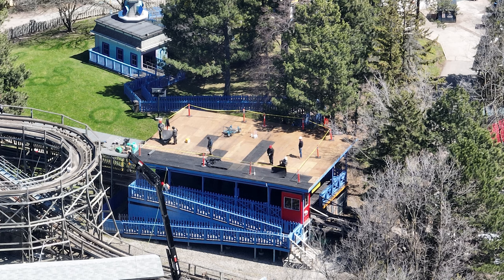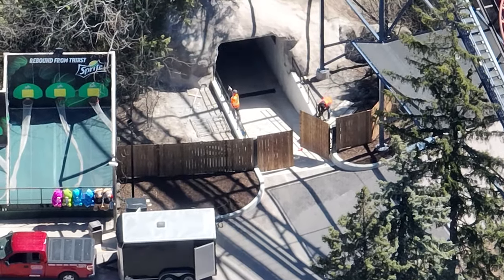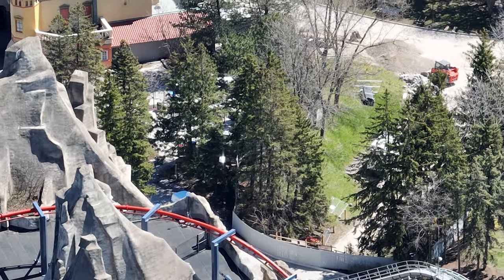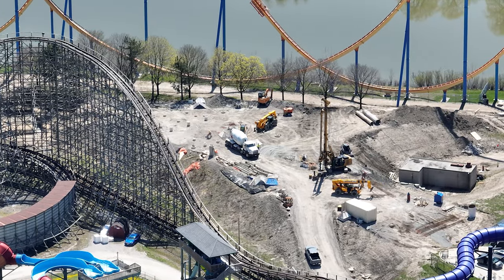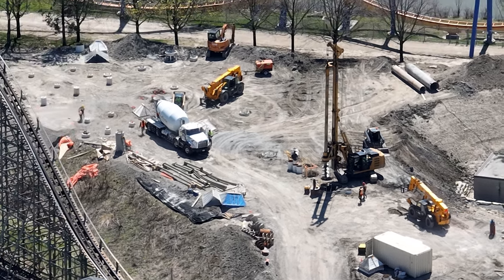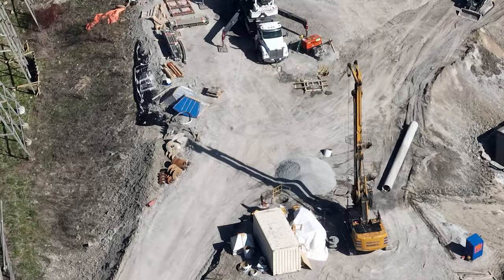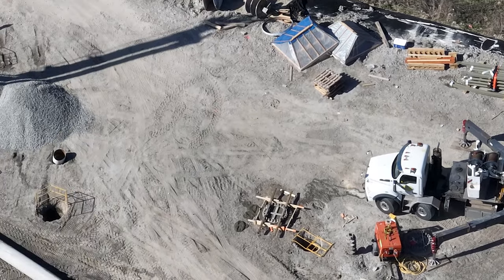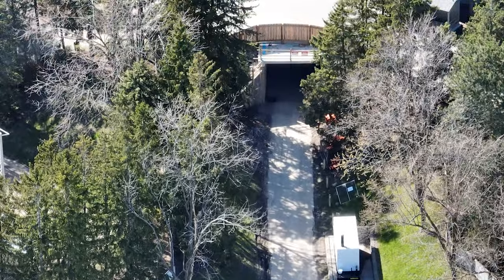Canada's Wonderland Moosehorn Falls Vertical